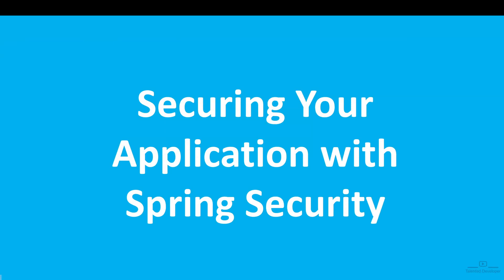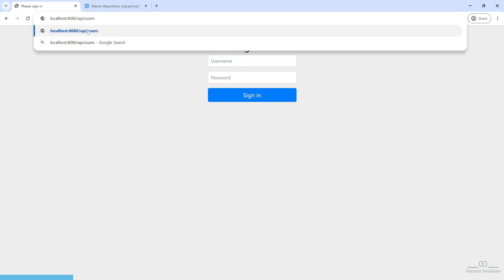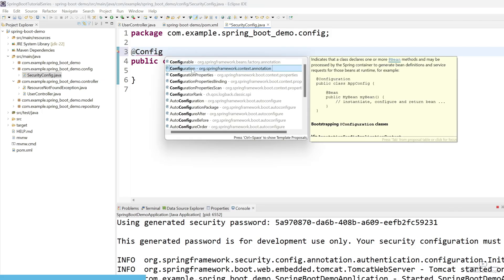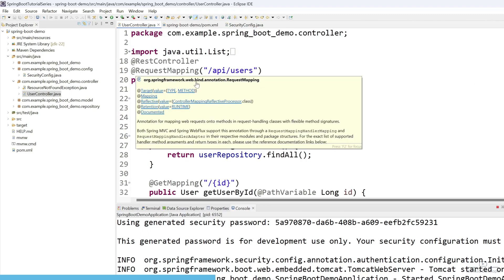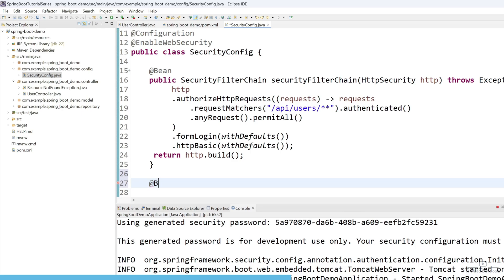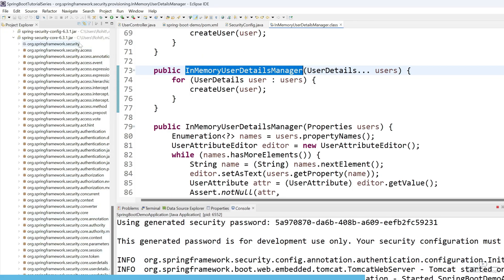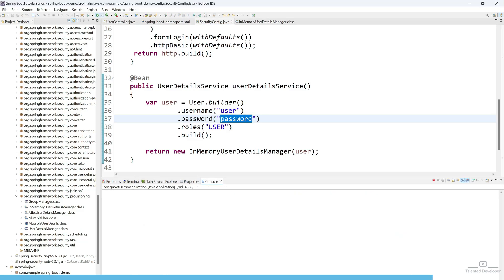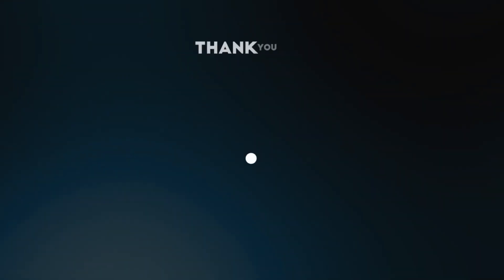Securing Application with Spring Security | Chapter-6 | Java Spring Boot Advance Tutorial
Securing Your Application with Spring Security | Chapter-6 | Java Spring Boot Advance Tutorial

In this comprehensive tutorial, we’ll show you how to secure your Spring Boot application using Spring Security. Whether you're new to Spring Security or looking to enhance your application's security, this video covers everything you need to get started.

In this video, you'll learn:

🔐 Introduction to Spring Security and its core concepts
🛠️ Setting up Spring Security in a Spring Boot project
📝 Configuring authentication
🛡️ Implementing security features like password encryption
🌐 Securing RESTful APIs with Spring Security
📊 Best practices for securing your application

Code Examples: Follow along with practical code examples that demonstrate how to integrate and configure Spring Security to protect your application.